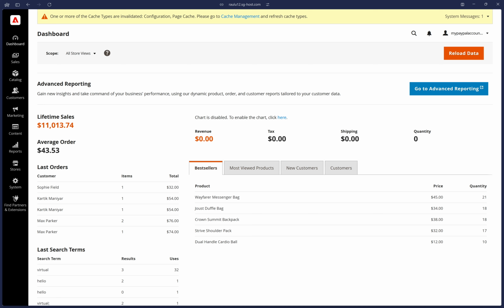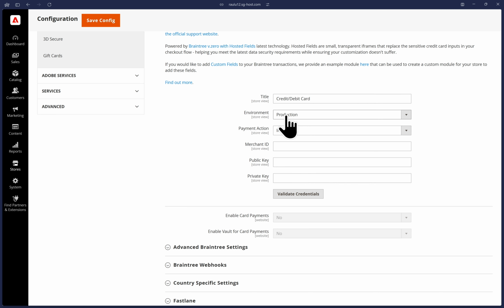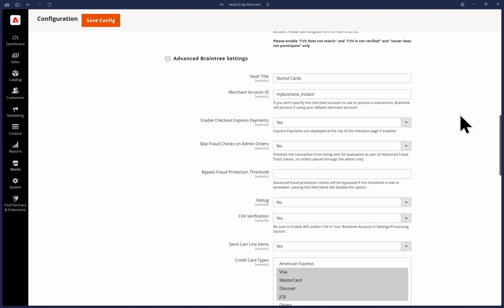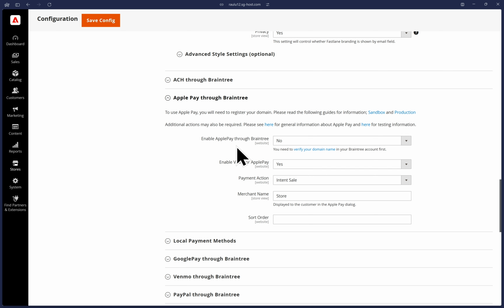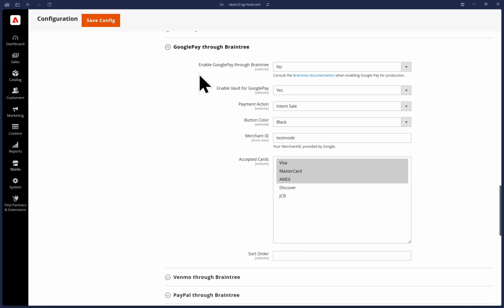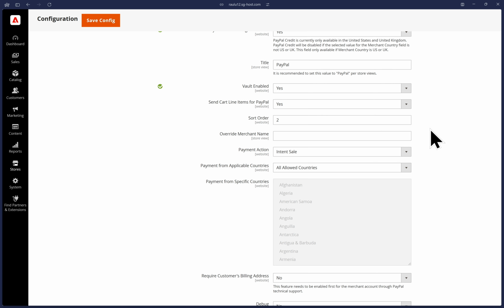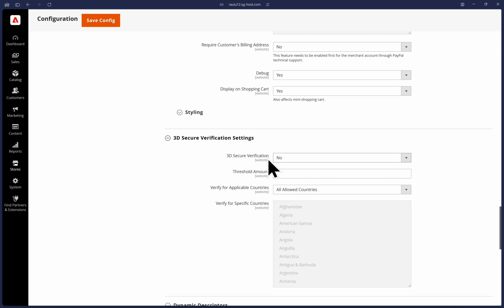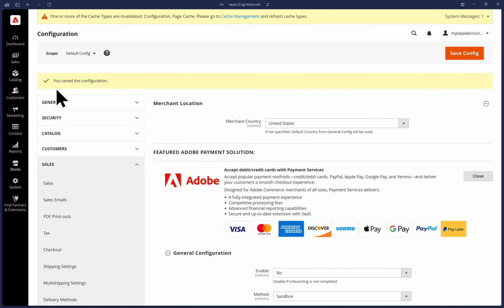How to Enable Braintree in Magento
This video walks through how to enable Braintree into Magento. We have also covered how to integrate PayflowPro and PayPal Express into Magento on our channel – check out those videos here:

For the full documentation related to integrating Braintree into Magento,